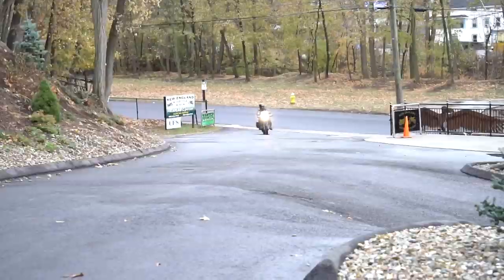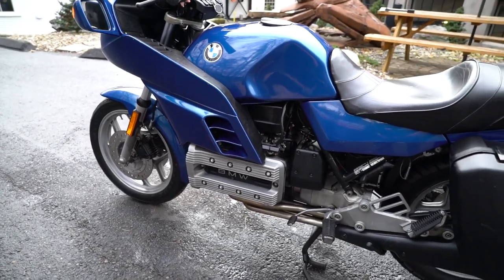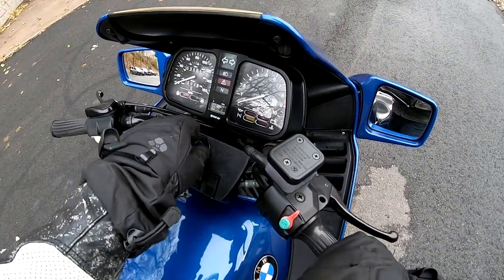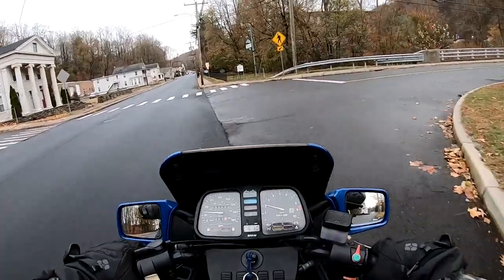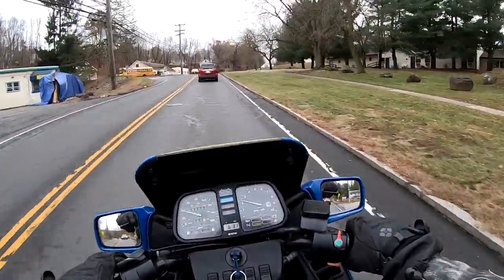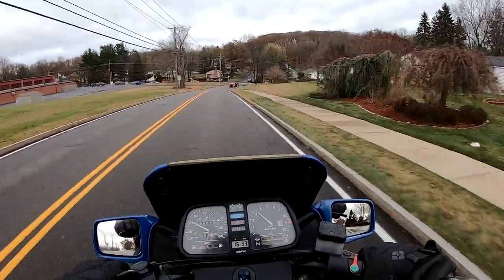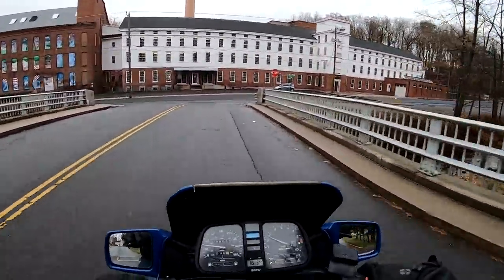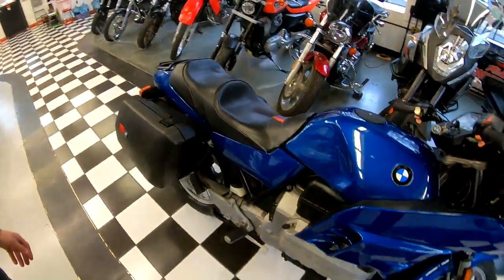1985 BMW K100RS - M Motosport